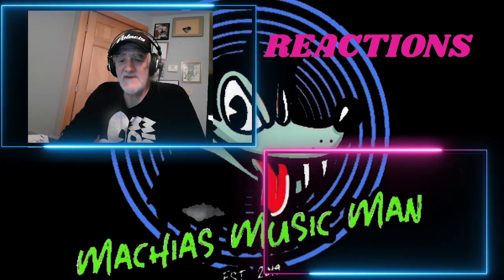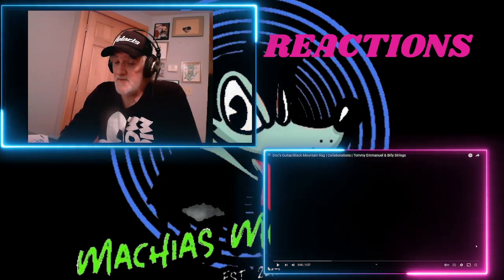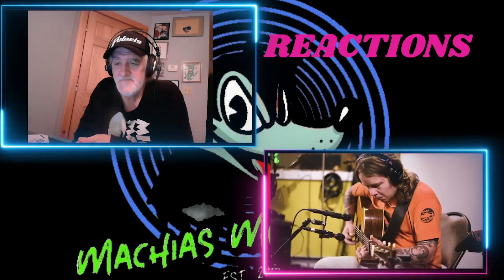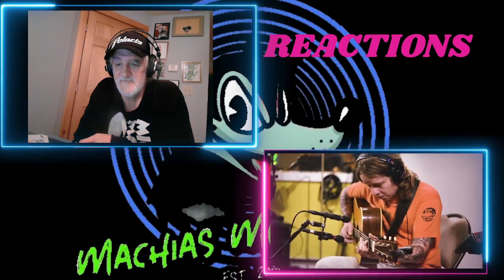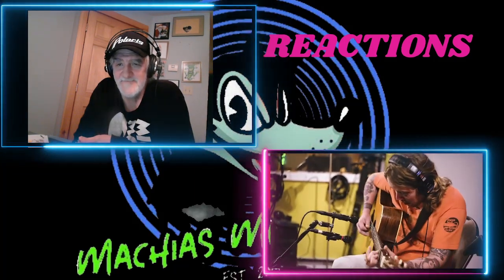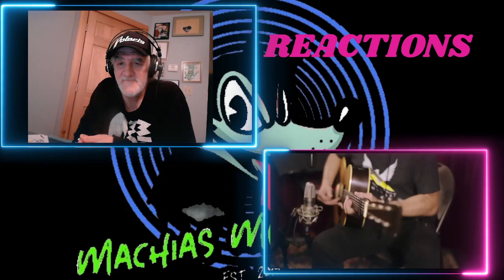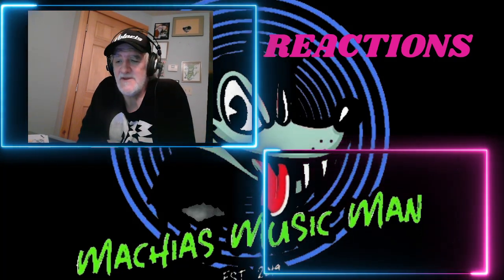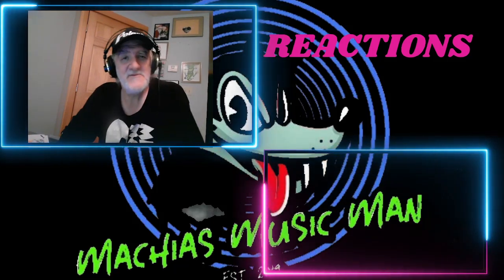Tommy Emmanuel & Billy Strings Doc’s Guitar/Black Mountain Rag | Collaborations REACTION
From REACTIONS TO CONCERTS to guitar and bass covers to sweet vinyl record hauls! From celebrity cameos to new artists and music videos! From guitar and gear reviews to reaction videos this channel is all about everything music! I started playing 10-2019/ I play every single day.

Join us for the best reactions on YouTube!
MACHIAS MUSIC MAN  Crew
John - Owner